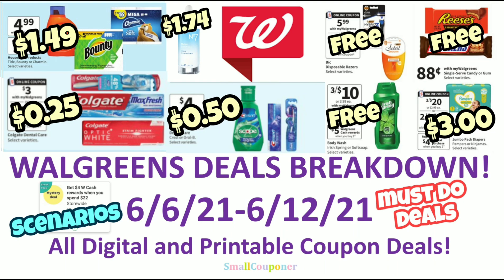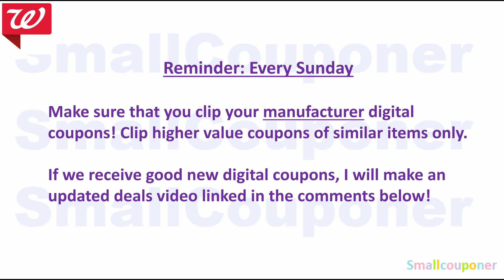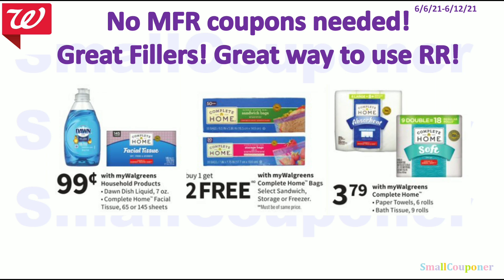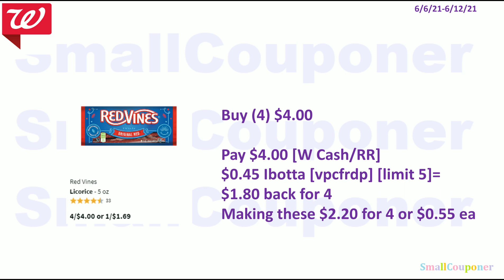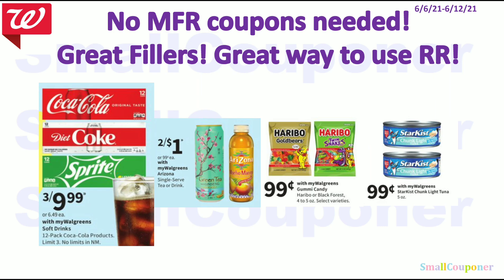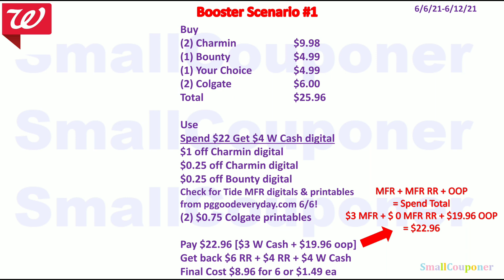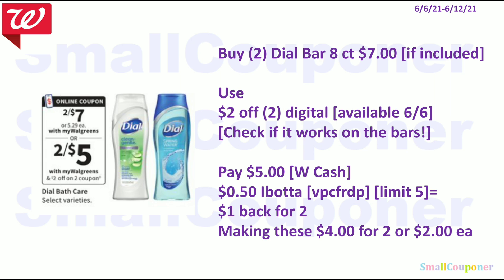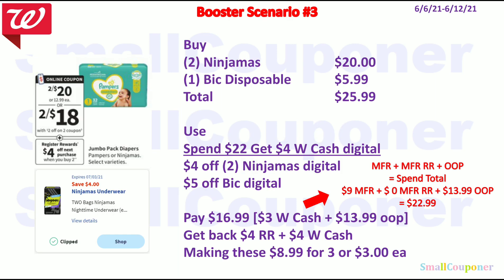Walgreens Deals Breakdown 6/6/21-6/12/21! All Digital and Printable Coupon Deals!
1. Create an account for the store you want to start couponing.